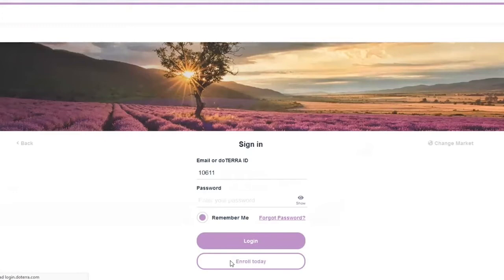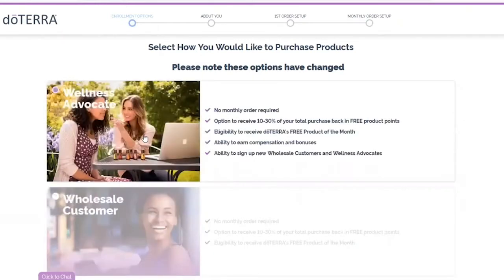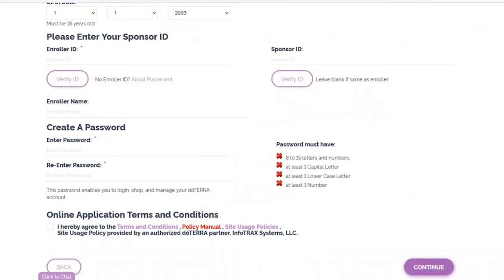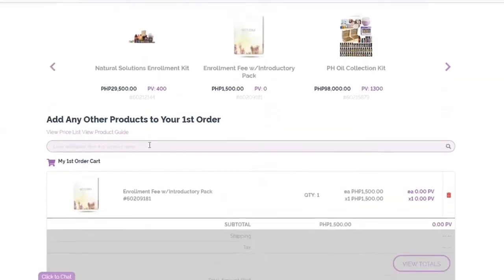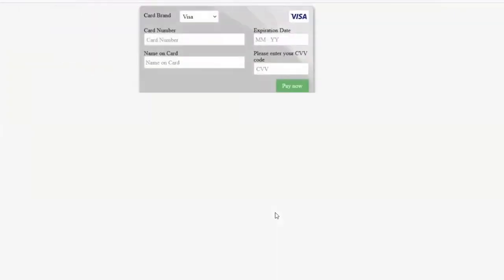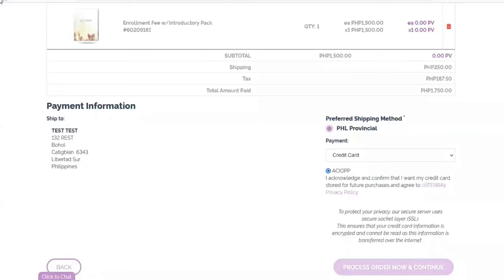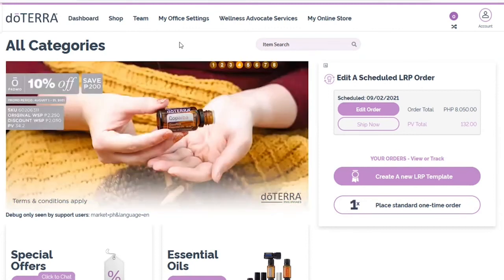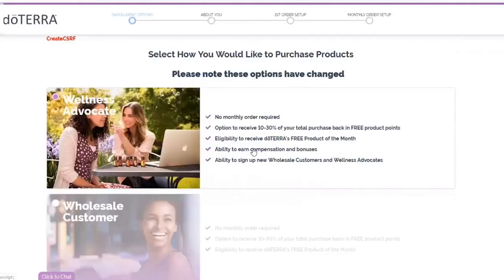Philippines - Enrollment Tutorial